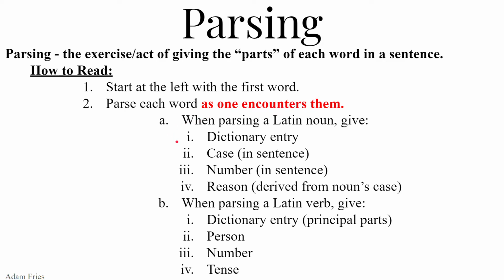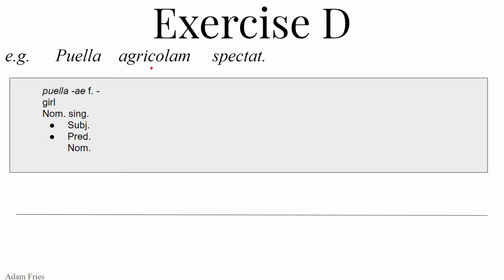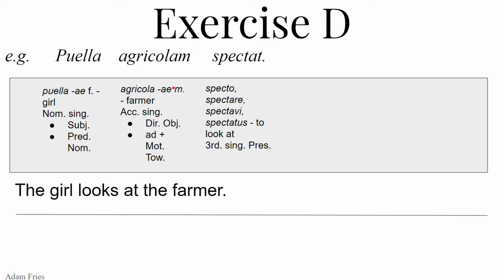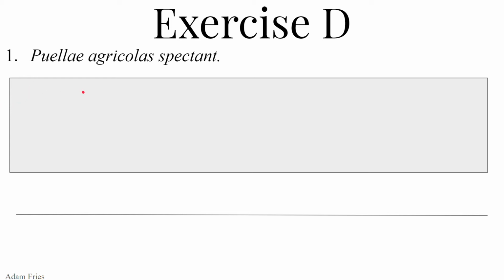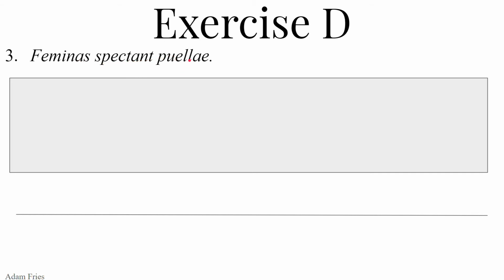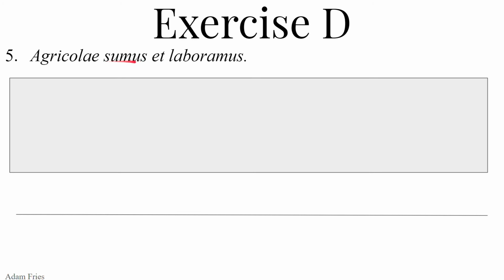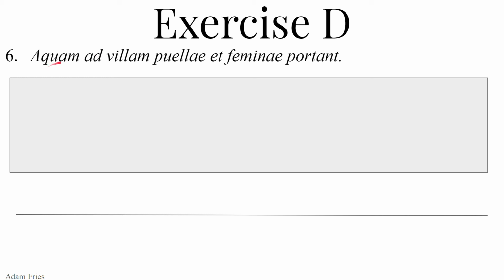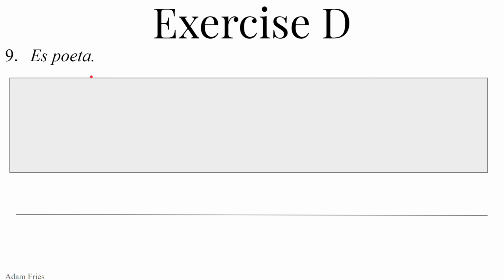Abbey Latin - Liber Primus - Chapter III - Exercise D